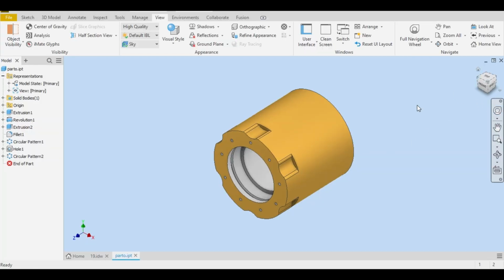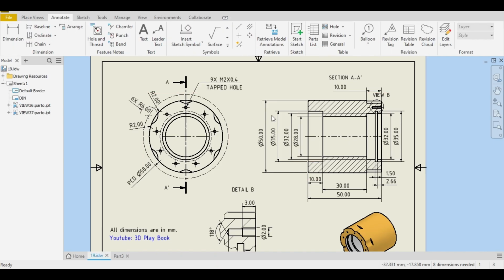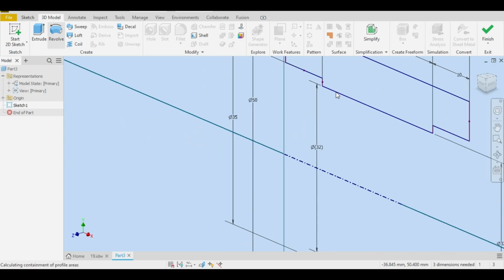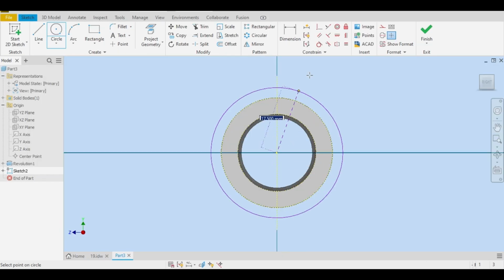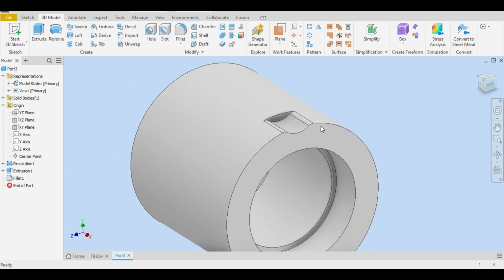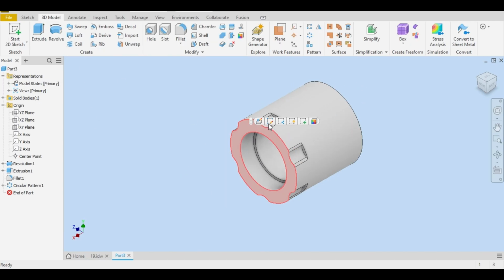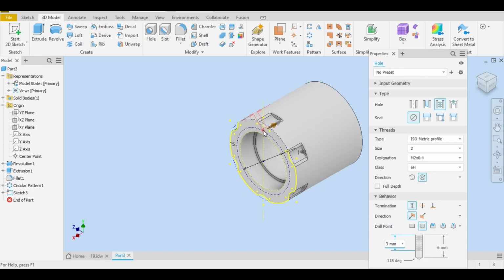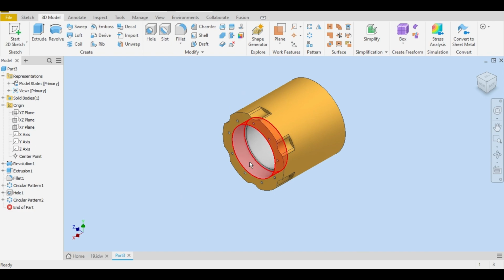Master Bearing Housing Modeling I lesson 8 I Autodesk Inventor 2027 I for beginners 🔥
Welcome to Lesson 8 of the Autodesk Inventor 2027 series. In this tutorial, we design a complete Bearing Housing step by step using professional mechanical design techniques.

This lesson covers sketch creation, dimensions, extrusion, fillets, holes, constraints, and engineering design practices commonly used in the mechanical industry. Whether you're a student, mechanical engineer, CAD designer, or beginner, this tutorial will help you improve your 3D modeling skills and understand real-world component design.

You'll learn how to create accurate bearing housing geometry while following proper design methods used in manufacturing and machine design applications.

🔹 Topics Covered:
✔ 2D Sketching
✔ Constraints and Dimensions
✔ Extrude Feature
✔ Hole Tool
✔ Fillet and Chamfer
✔ Mechanical Design Techniques
✔ Bearing Housing Modeling
✔ Industry CAD Practices

Software Used: Autodesk Inventor 2027

This series is designed for beginners and intermediate users who want to master Autodesk Inventor and improve their CAD design skills.